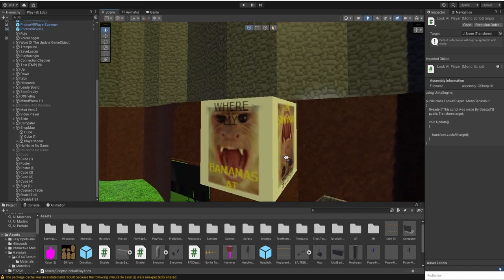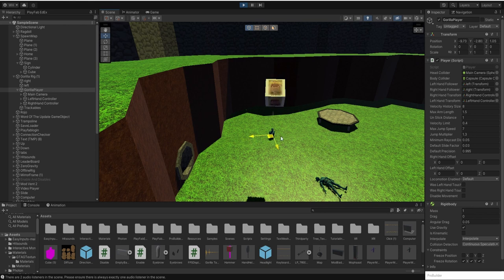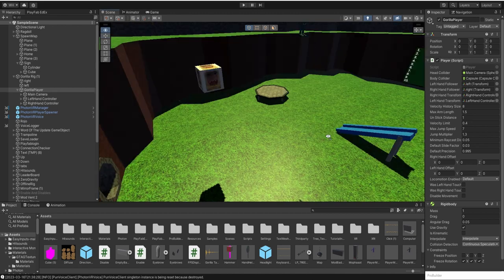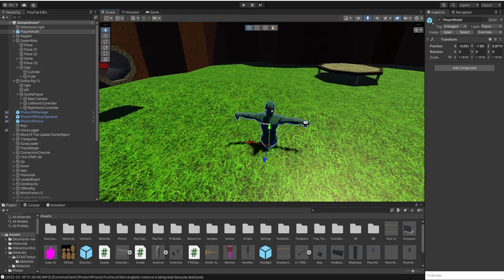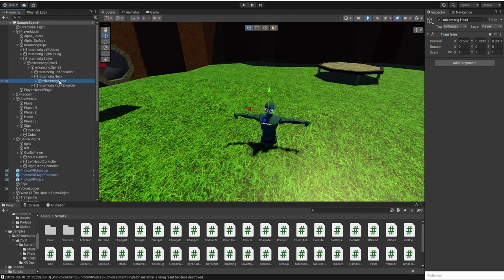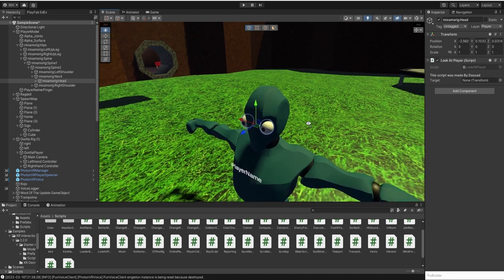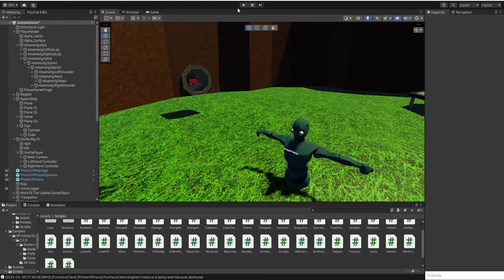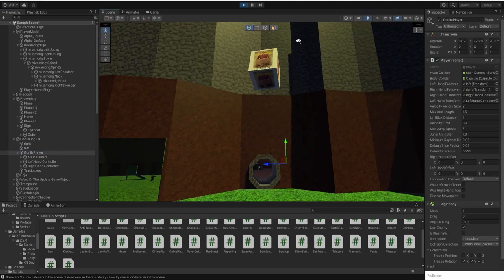HOW TO MAKE A THING LOOK AT A PLAYER TO YOUR GORILLA TAG FAN GAME!!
yipee